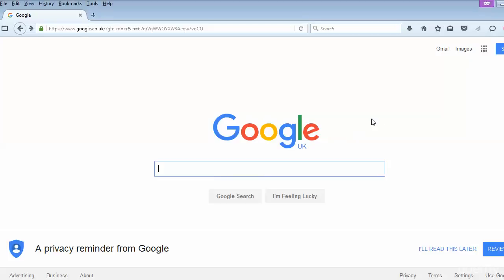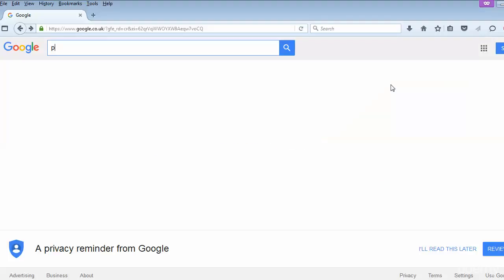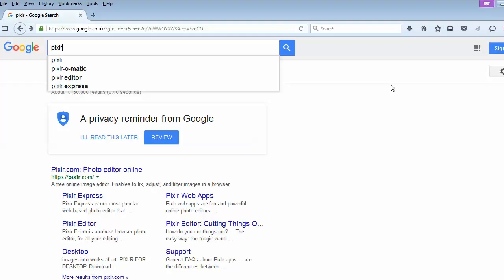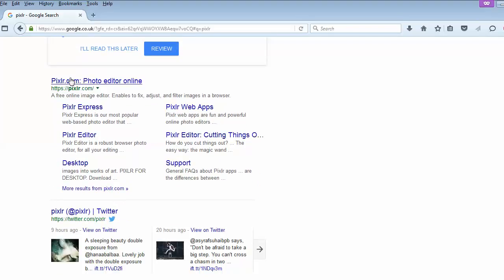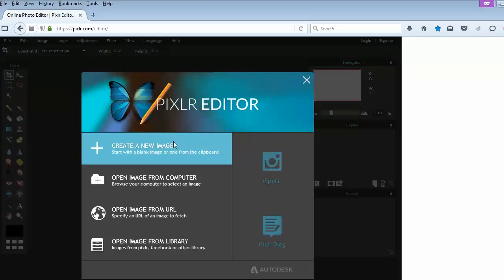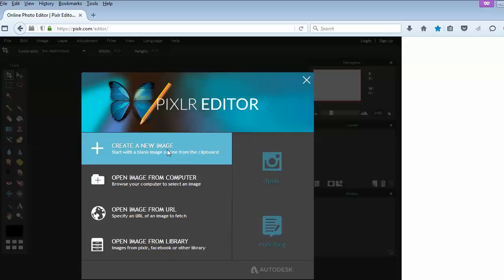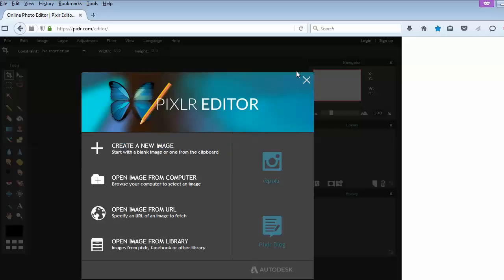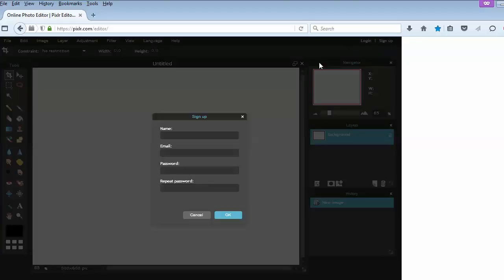Get your free cover design tool,Book Cover Design